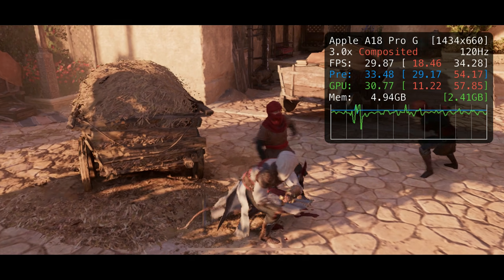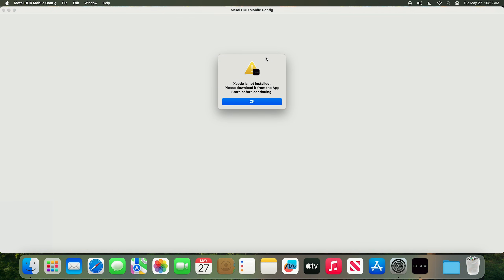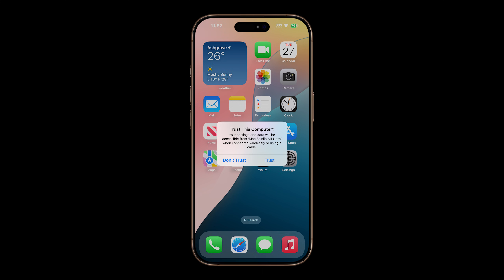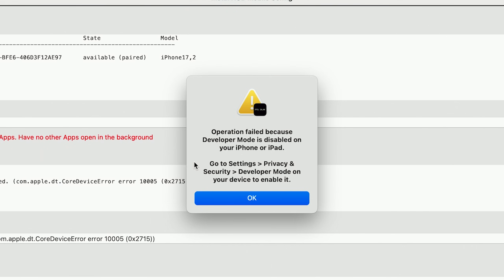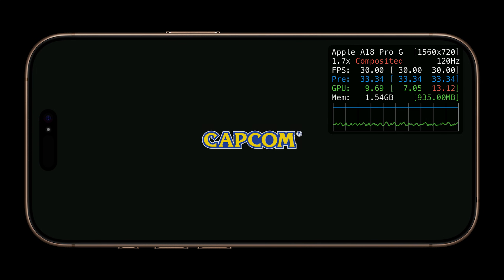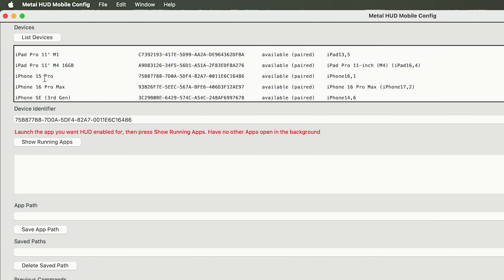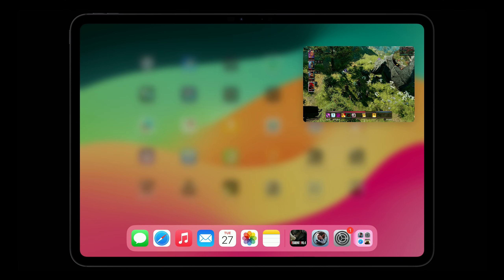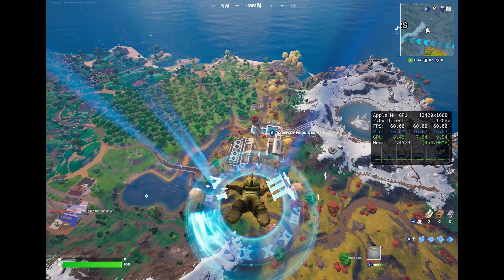(iOS FPS Meter) Enable Metal Performance HUD on iPhone & iPad - Metal HUD Mobile Config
0:00 - Metal HUD Mobile Config
0:36 - Downloading from GitHub and launching
2:13 - Using the App
6:36 - Apple TV
6:47 - Issues